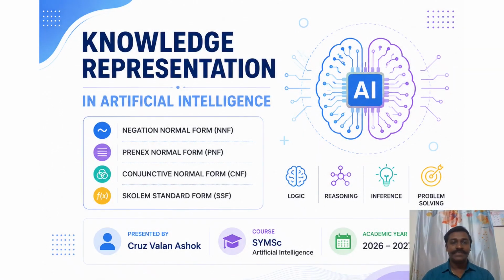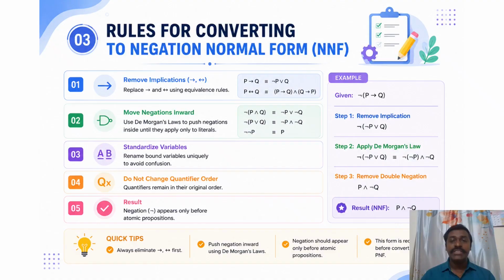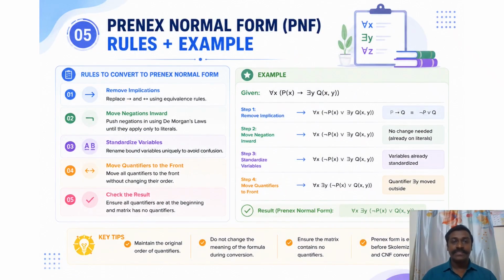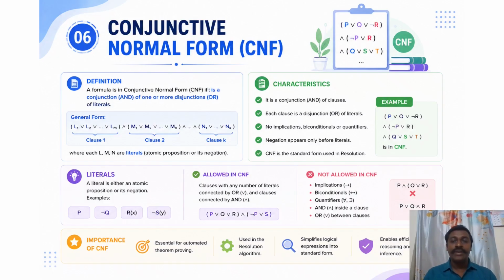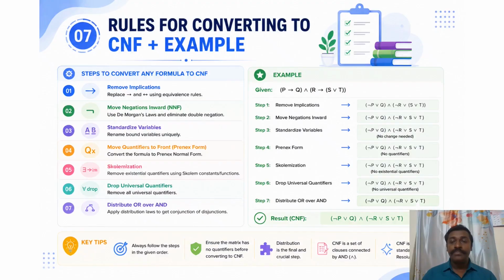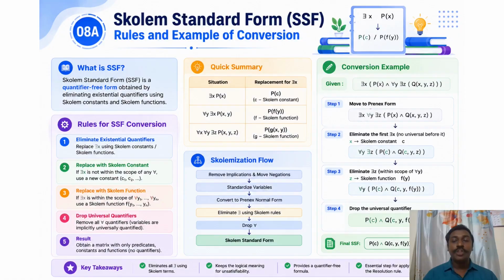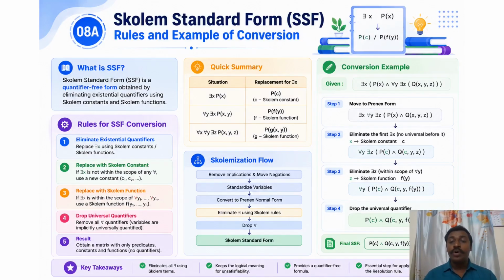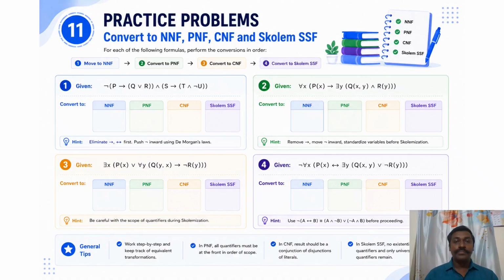Knowledge Representation in Artificial Intelligence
Negation Normal Form, Prenex Normal Form, Conjunctive Normal Form, Skolem Standard Form by Mr. Cruz Valan Ashok for SY MSc. CS